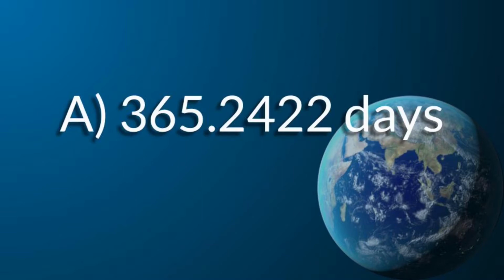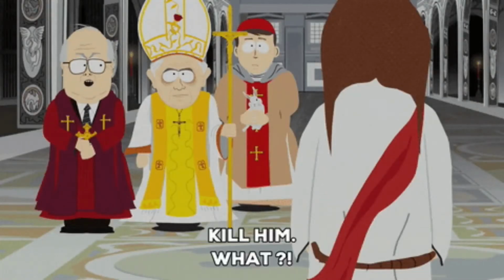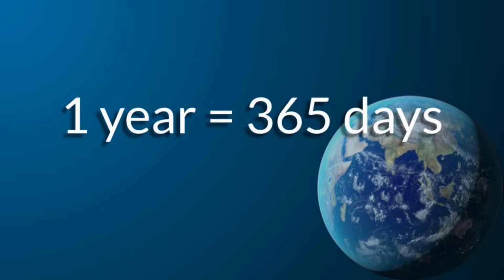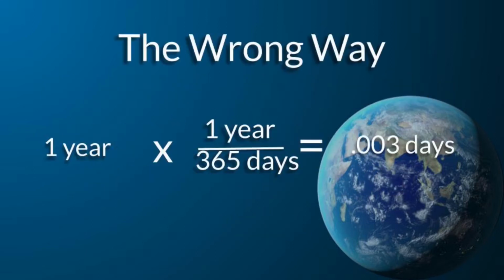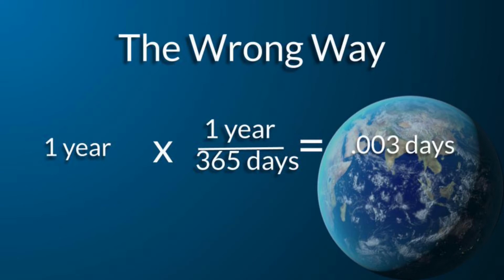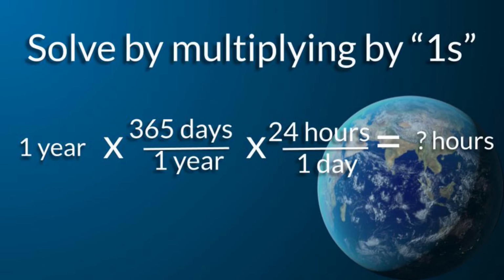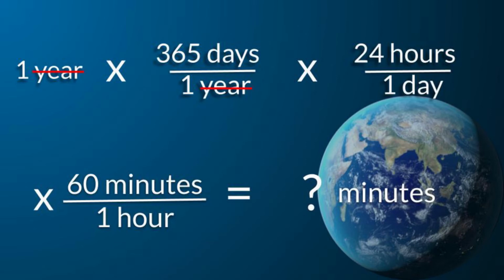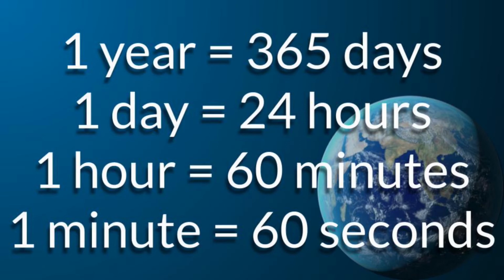The Most Important Skill in All Chemistry - Factor Labelling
A key chemistry skill you will be using for the rest of the year. Start practicing now!

The homework assignments is here...

You can get additional practice here...